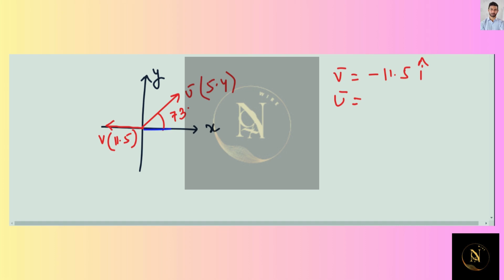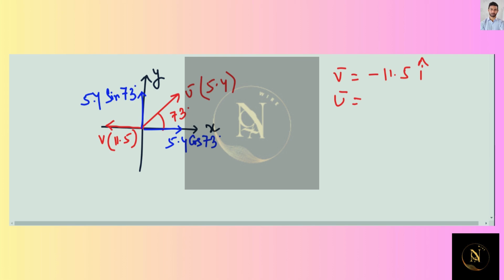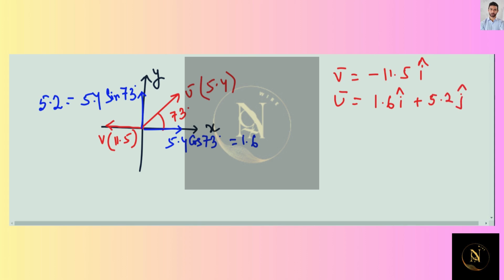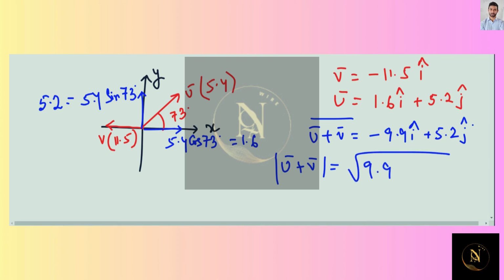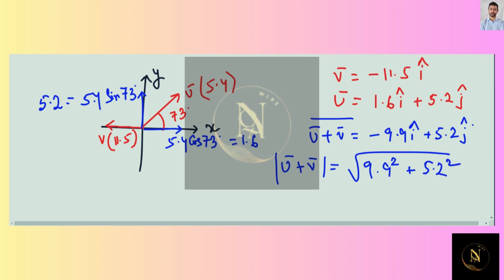[Physics] Vector V is 11 5 units long and points along negative x axis Vector U is 5 4 units long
[Physics] Vector V is 11.5 units long and points along negative x-axis. Vector U is 5.4 units long and points at 73 degree angle to the positive x-axis. Find the magnitude of the sum U+V